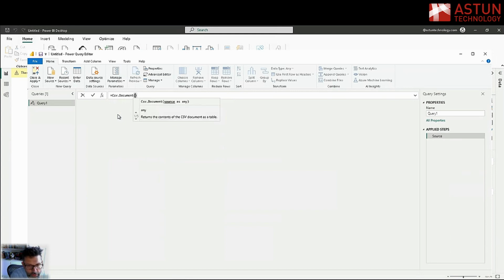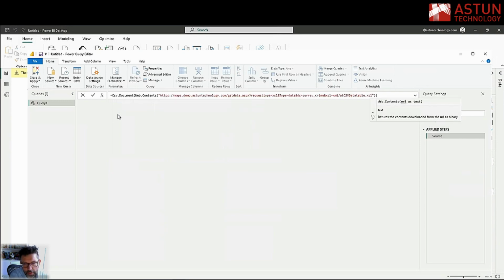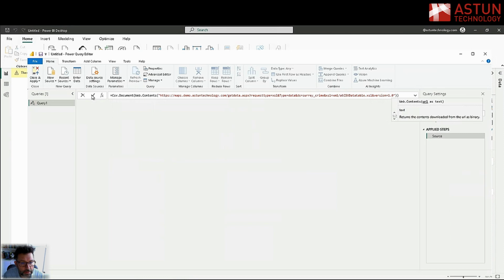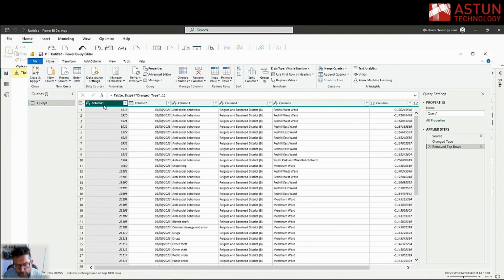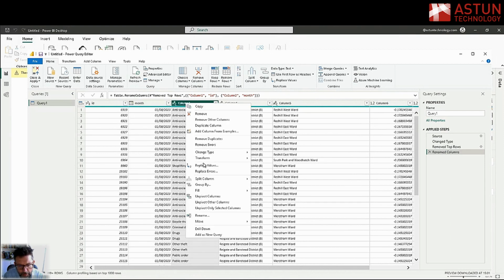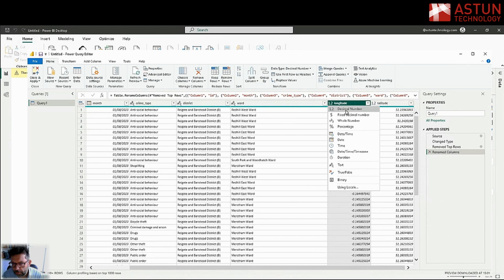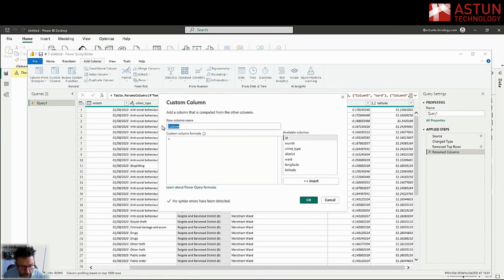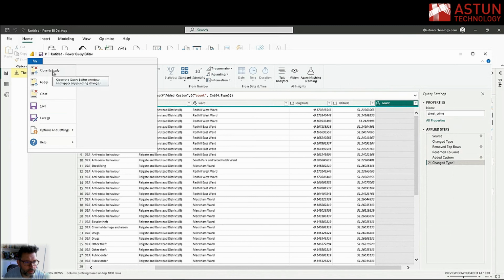Tutorial 3: How to import ADS street crime data into Power BI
In the previous video, Andrew, one of our GIS consultants, demonstrated how to make data available to Power BI via iShare’s API.

In this video, he shows how add street crime data to a blank project in Power BI using a blank query to make a web request to the iShare Maps API.